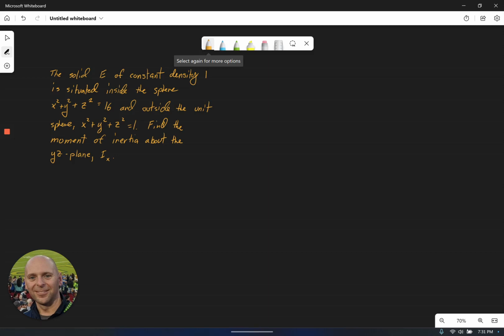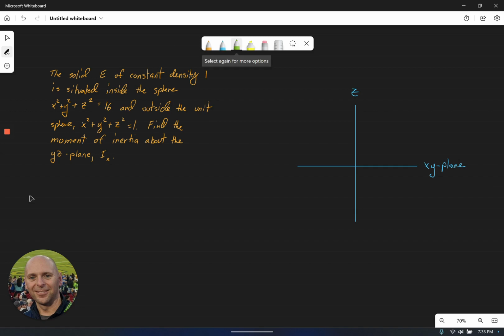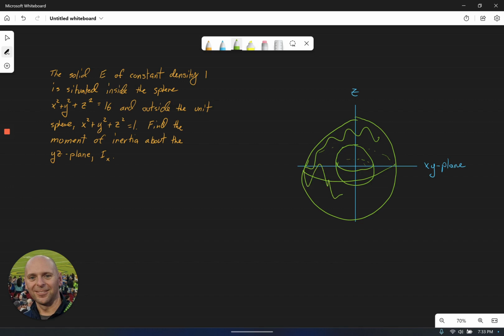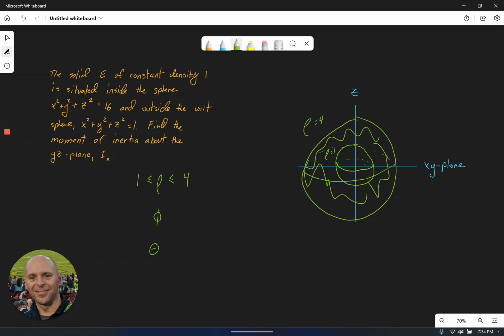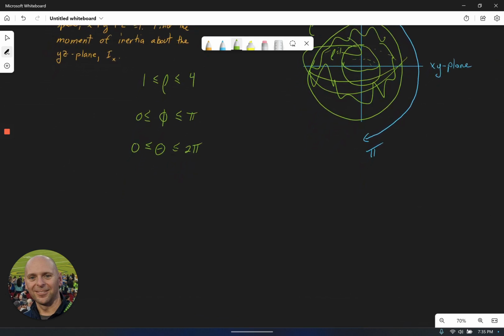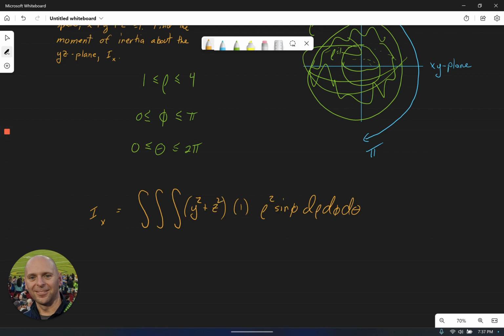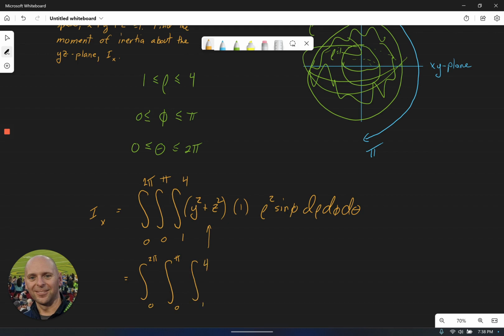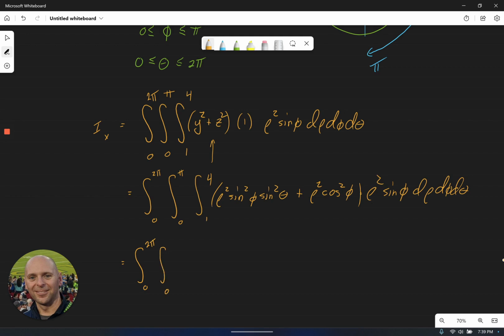Triple Integral for Moment of Inertia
Setting up a triple integral to find the moment of inertia of a solid bounded between two spheres using spherical coordinates.  Note: at one point in the video I say z=cos(phi) when it really is rho times cos(phi) though I wrote the correct form.